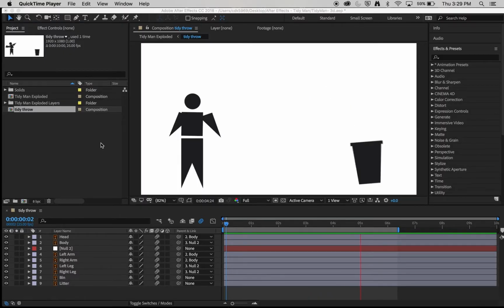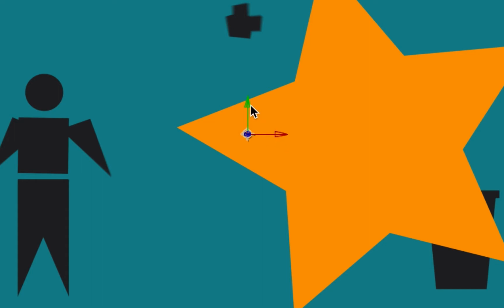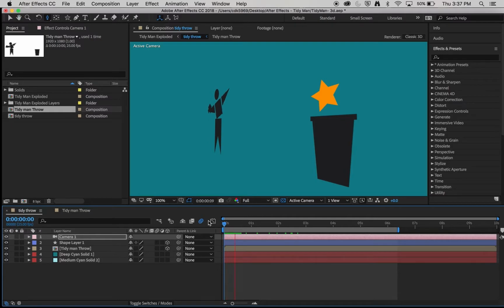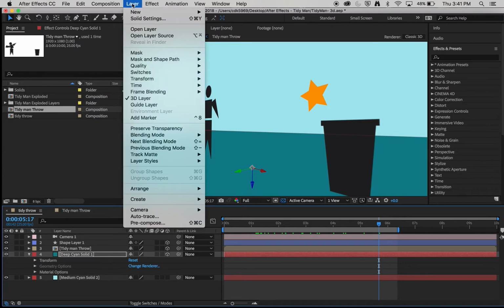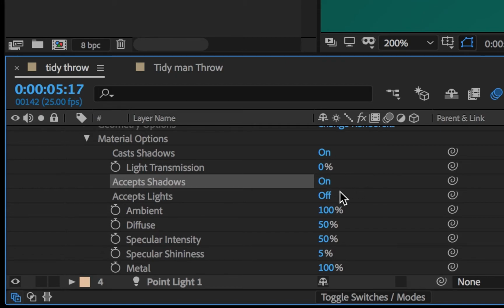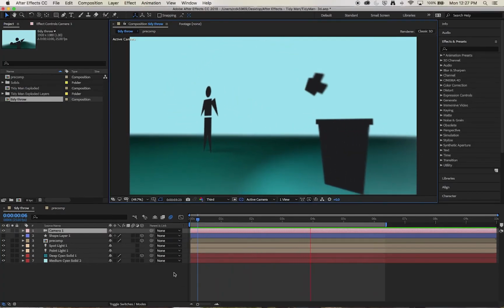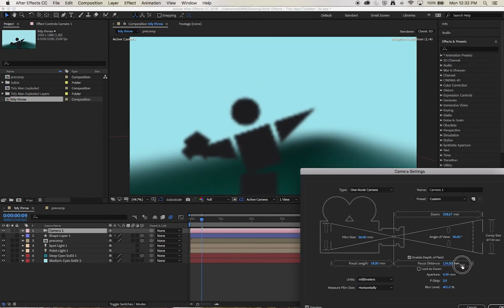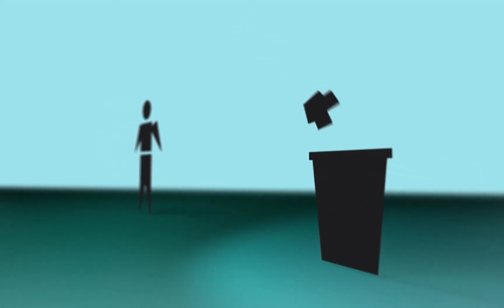Crashing After Effects - 3D Layers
3D layers gives you all sorts of options for your motion graphics and animations. From camera and lighting. Mixing all sorts of dynamic camera movements opens up more cinematic approach to your compositions.